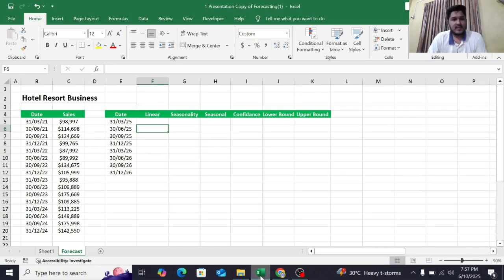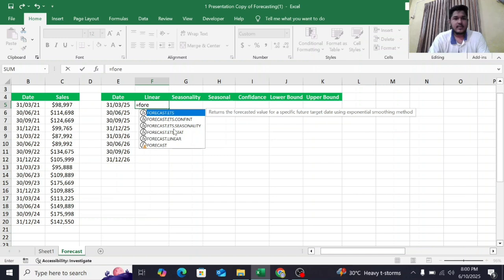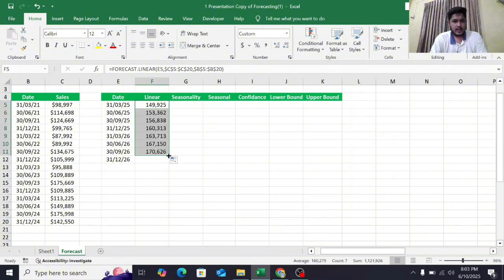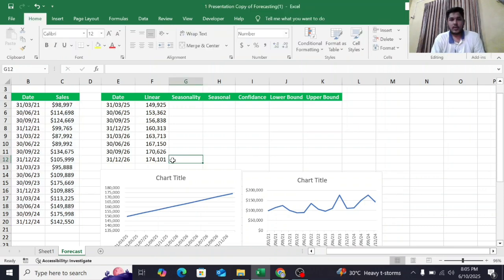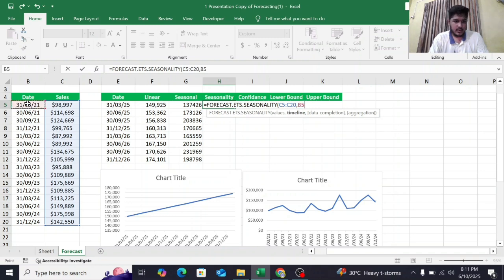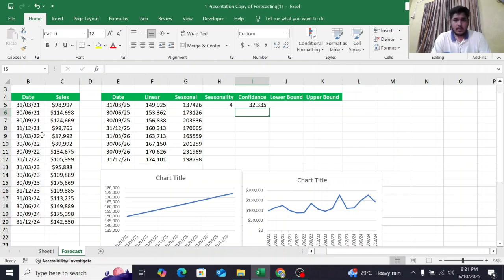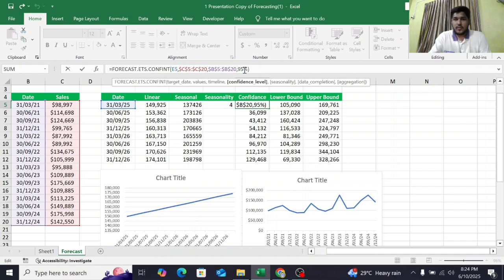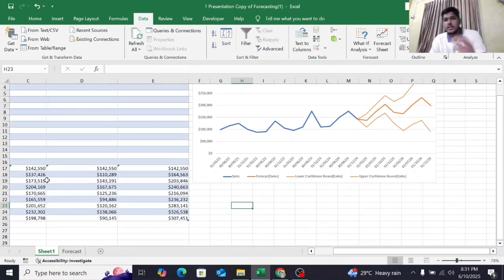Forecasting final using excel formula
using forecasting tool to calculate the future assumptions
including std. deviation, confidence level,upper bound lower bound and seasonality